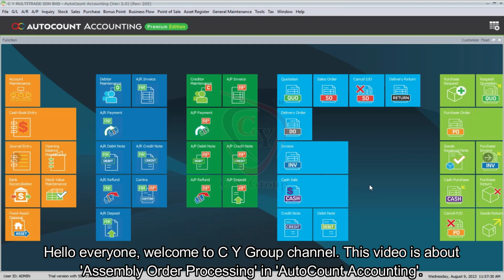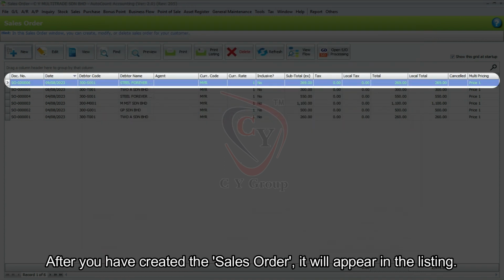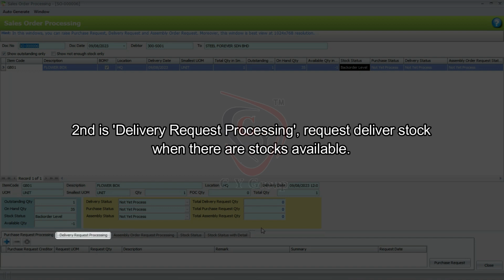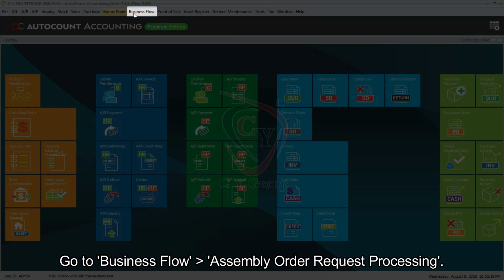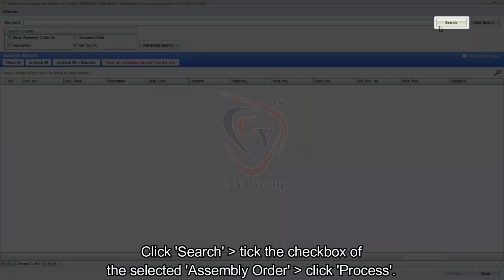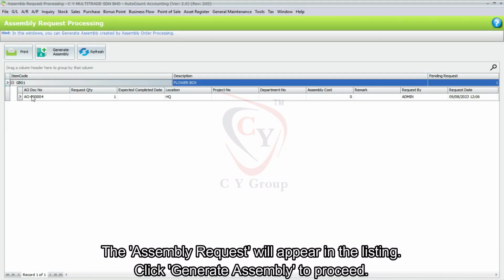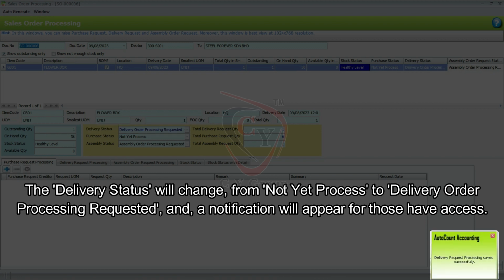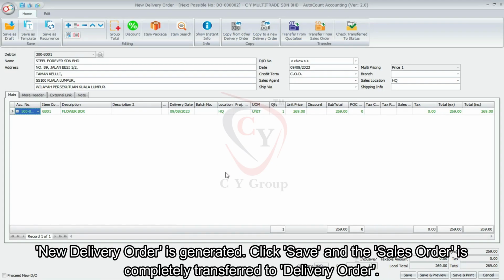AutoCount Accounting Assembly Order Processing by CY-GRP.com